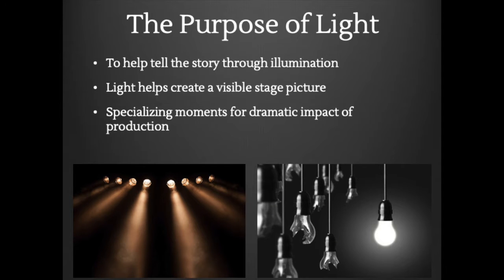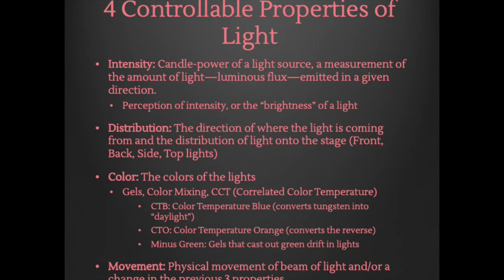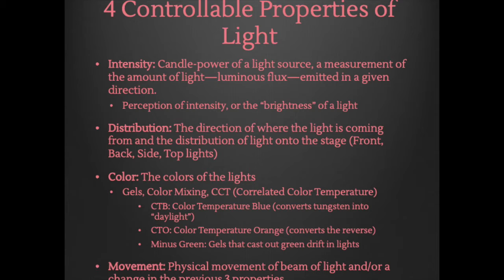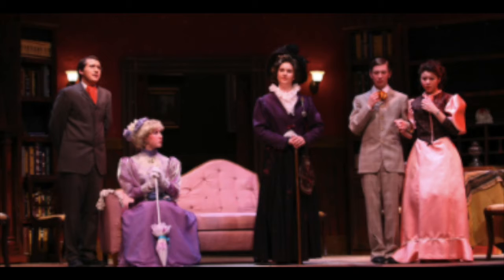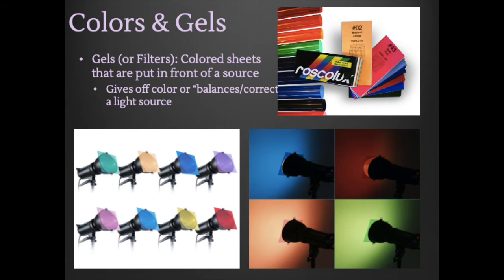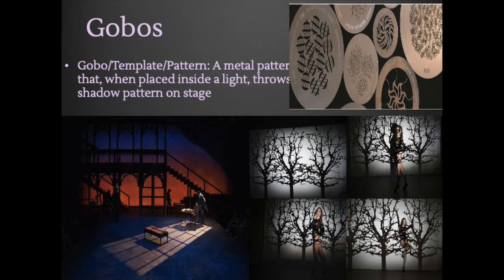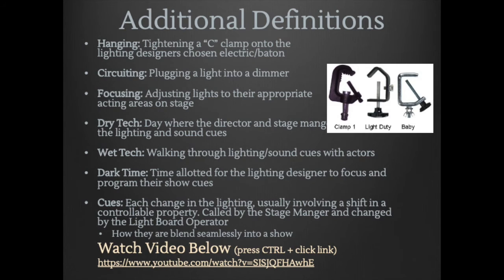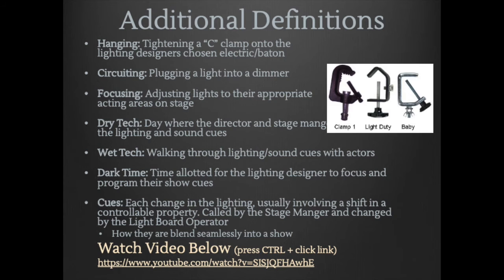Chaper 12 13 Lighting